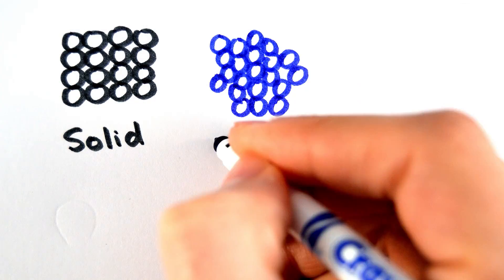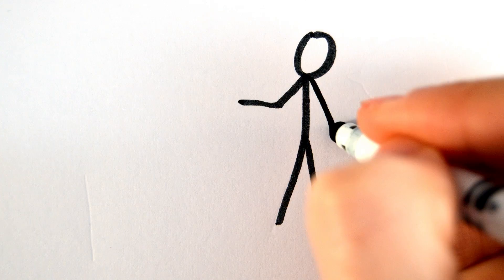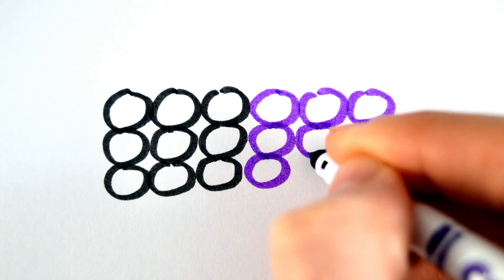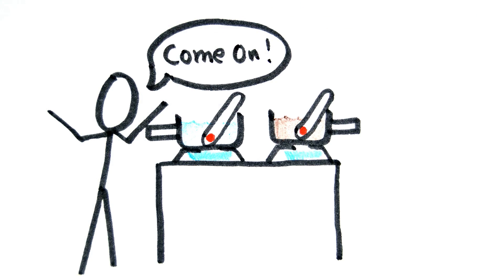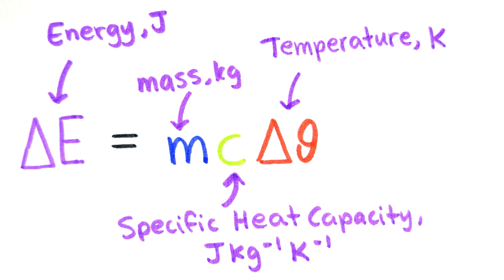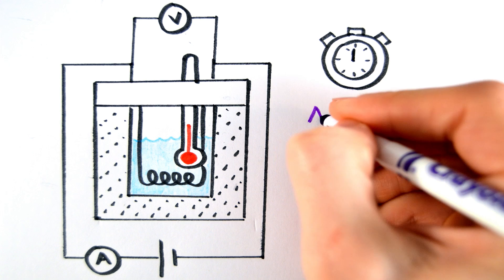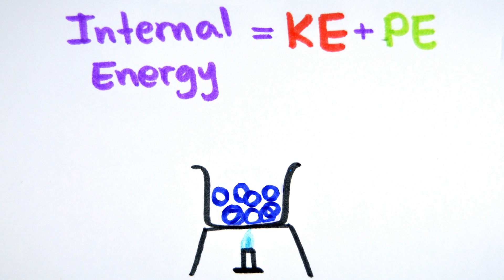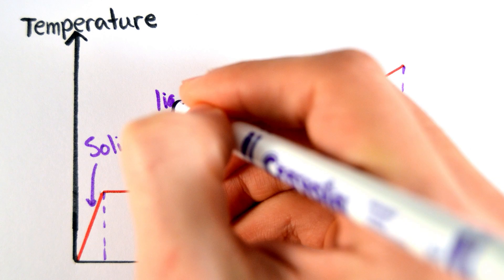Heat and Thermodynamics | A-Level Physics | Doodle Science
Doodle Science teaches you GCSE and A Level physics in a less boring way in almost no time!

Script:
Everything, whether it’s a solid, liquid or gas, has energy. The only difference between these states of matter is the amount of energy they have. This energy comes in two forms within the substance, kinetic energy and potential energy. The kinetic energy is from the movement of the particles within the mass. You can visualise the potential energy as if there were springs between the particles in a solid, which forces them to vibrate about their fixed positions. The sum of the randomly distributed potential energy and kinetic energy of the particles in the system is called the internal energy.

Heat always moves from a region of higher temperature to a region of lower temperature. This will continue to flow until both bodies have the same temperature. At this point it is said to be in thermal equilibrium. There are three ways in which heat is transferred. These are conduction, convection and radiation. Conduction is the transfer of heat by neighboring atoms vibrating against each other and is the most common method of heat transfer between solids. Convection is the transfer of heat from one place to another by the movement of a liquid or a gas. As the particles gain heat they spread out, become less dense and rise above the colder air causing the colder air to sink, this is how a radiator (despite the name) heats up your room. Radiation is the transfer of heat energy by electromagnetic waves in the infrared part of the spectrum and this sort of energy can be transferred through a vacuum. It is important to note that heat or thermal energy is not the same as temperature; heat is measured in joules whereas temperature is usually measured in Kelvin.

We all know that some things heat up more easily than others but why is this the case? The reason is due to a property of the substance called the specific heat capacity. It is defined as the energy required to raise the temperature of a unit mass of a substance by one kelvin. The formula which relates the change in the internal energy of a body and the change in temperature of the body is ΔE=mcΔθ. Where delta E is the change in internal energy, m is the mass of the substance being heated, c is the specific heat capacity and delta theta is the change in temperature of the substance which can be in kelvin or Celsius since the change would be the same.

You can use this formula to measure the specific heat capacity of a liquid for example with this simple experiment. Pour a known mass of liquid into a calorimeter, which will reduce heat losses to ensure most of the energy put in, is used to heat the liquid. The calorimeter will have a heating element inside it connected to a power supply with an ammeter and voltmeter in the circuit. A thermometer will also be placed in the calorimeter to measure the change in temperature. Finally a stopwatch should be used to measure the time it takes to go from it’s initial temperature to the it’s final temperature. Then using the equation E=IVt and ΔE=mcΔθ we can find the specific heat capacity as c=IVt/mΔθ.

When you heat a solid it raises the kinetic energy of the molecules, which as a result raises the internal energy of the substance. However when you continue to heat the substance it will reach a point where all of the energy supplied will go into meting the substance whilst keeping it at a constant temperature. So the potential energy of the particles will increase whilst the kinetic energy remains constant. The energy needed to change the state of a unit mass of a substance from solid to liquid or from liquid to solid at constant temperature is called the specific latent heat of fusion. Whereas the energy required to change the state of a unit mass of a substance from liquid to gas or from gas to liquid at constant temperature is called the specific latent heat of vaporisation. If you were to sketch a graph of temperature against time when heating a substance you can see that when it changes state, there is no change in temperature until it all the substance reaches this state.

References:
1. CGP AS & A2 Physics for OCR A, ISBN: 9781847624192